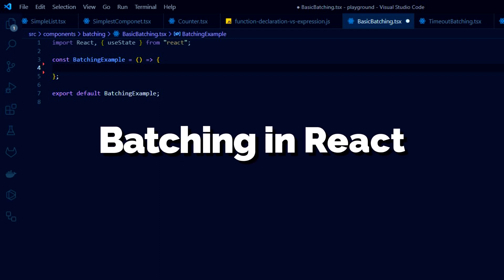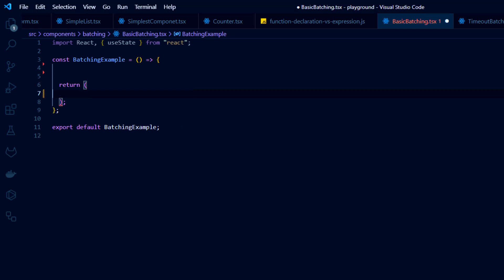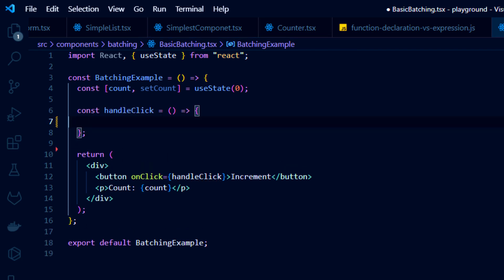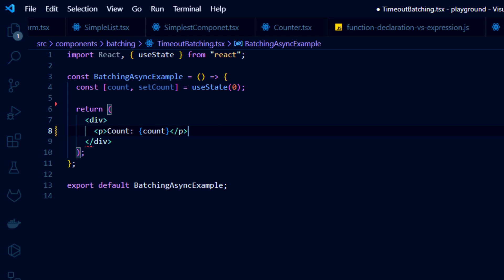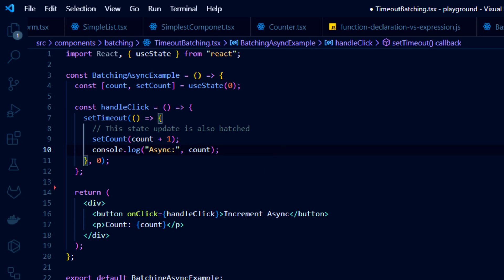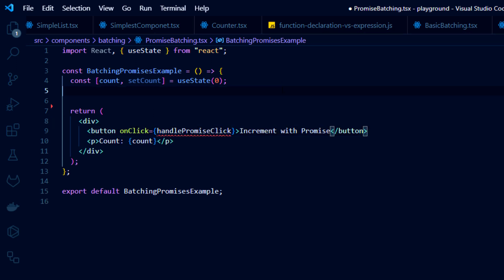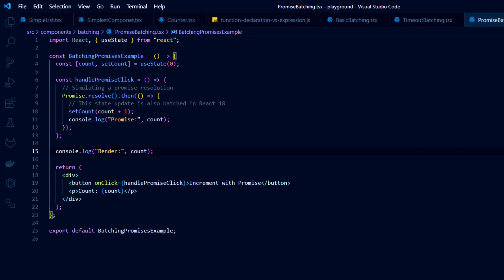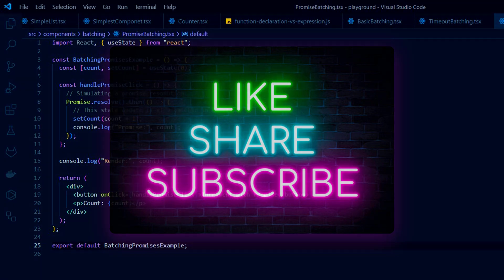Batching Explained: React Interview Questions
When diving into React interview questions, understanding concepts like React batching becomes essential. To modify a component's state in React, the useState hook is a go-to tool. Each React component can effectively utilize multiple useState hooks to manage distinct sets of data. A common scenario arises when event handlers, such as onClick, initiate multiple state updates in quick succession. However, React takes a strategic approach here. Instead of immediately updating the real DOM for each individual state change, it cleverly groups these changes together in what's known as batching.

Hello, my name is Konstantyn, I'm a Senior Frontend Engineer working in the lovely city of Warsaw. My main technology stack is React.

The essence of batching intertwines with the principles of the virtual DOM and the reconciliation process. The critical aspect to grasp about batching, virtual DOM, and reconciliation is that updates to a component's state within React occur asynchronously. This permits the accumulation of multiple state changes, bundling them up, and deploying them collectively to the real DOM. Each batch of these changes finds its way to the real DOM during every iteration of the event loop.

React took a notable stride in enhancing batching technology with the advent of version 18, introducing what's called Automatic Batching. This upgrade isn't limited to regular events like mouse clicks and hooks; it extends its prowess to promises, timeouts, and event callbacks as well. The net result is a substantial uplift in the performance of applications developed with React 18.

In a nutshell:
- Batching serves as a cornerstone technology in bolstering the performance of React applications.
- It revolves around aggregating various state modifications and treating them as a cohesive "package" for application to the real DOM.
- React 18 emerges with a refined iteration named Automatic Batching, offering efficiency not only for basic events but also for promises, timeouts, and callbacks.

So, when delving into frontend interview questions, particularly those centered around React, you might encounter queries about batching, its interplay with the virtual DOM, and how React 18's Automatic Batching has elevated performance in modern applications.